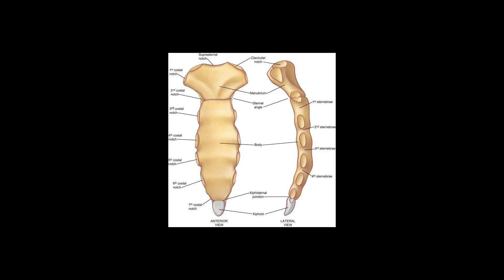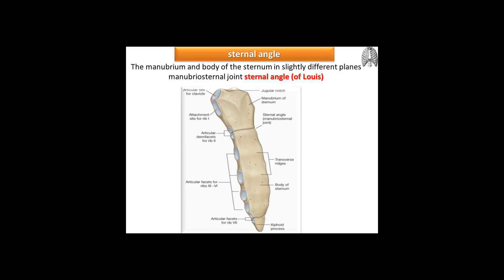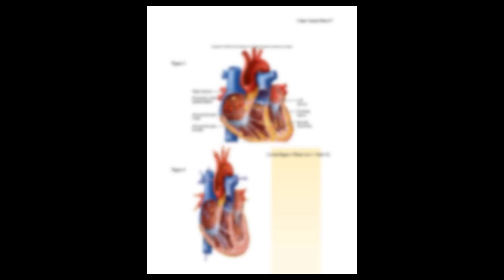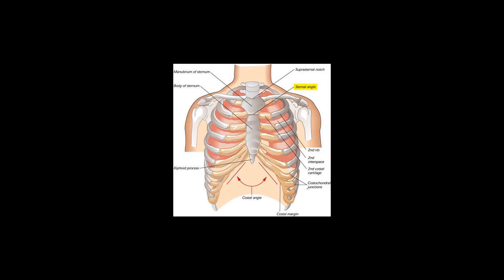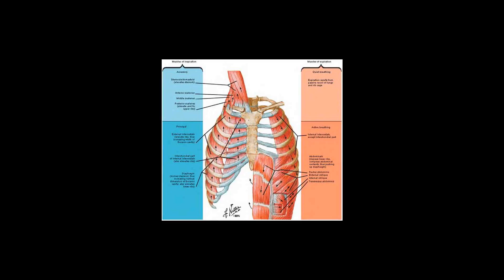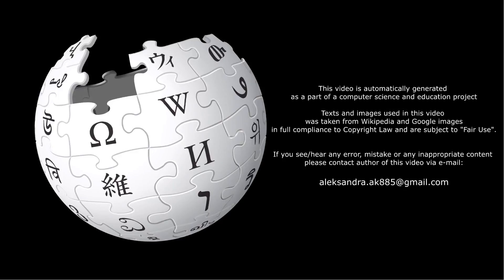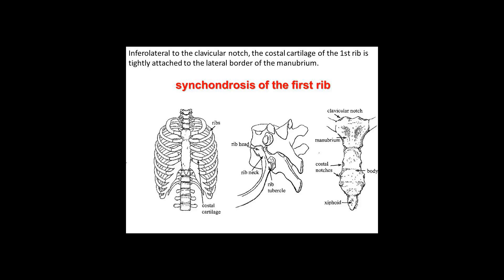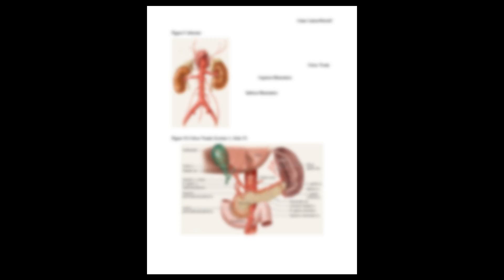[Wikipedia] Sternal angle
The sternal angle (also known as the angle of Louis or manubriosternal junction) is the synarthrotic joint formed by the articulation of the manubrium and the body of the sternum.
The sternal angle is a palpable clinical landmark in surface anatomy.